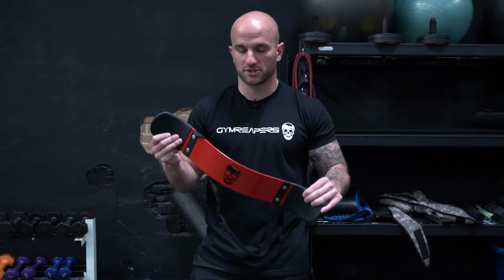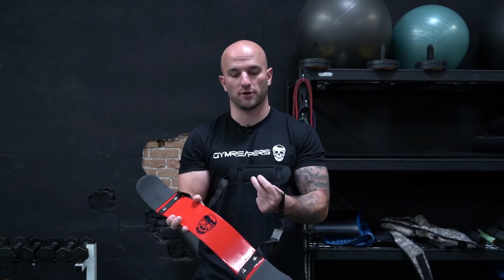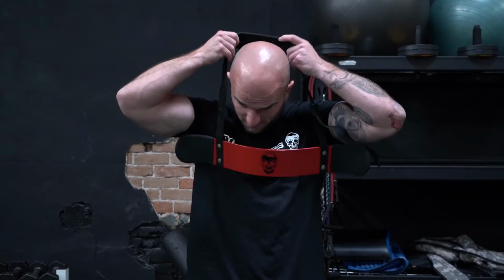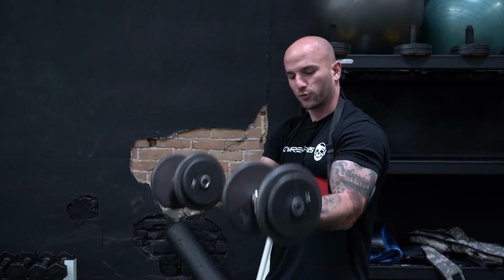How To Use An Arm Blaster + Benefits | Roc Pilon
Interested in building bigger arms? Adding in our bicep blaster to your next arm day could be the key.

BENEFITS OF USING AN ARM BLASTER
The benefits of using an arm blaster include:

FORM CORRECTION
With your upper arms against the arm blaster, your elbows are less likely to move forward or back, promoting better form on movements like bicep curls.

In contrast, performing curls without the use of an arm blaster makes it easier to move your elbows back and forth, which inevitably affects the range of motion and bicep activation.

MUSCLE ACTIVATION
Most trainees report feeling their biceps working harder during curls when using an arm blaster. This is because keeping the elbows from moving forward and back isolates the biceps and forces them to do more work, leading to better activation and potentially more growth.

STRENGTH GAINS
The arms blaster’s ability to improve technique and boost muscle activation makes it a fantastic tool for building bicep strength. This is highly beneficial as it allows you to curl and row more weight, as well as do more chin-ups and pull-ups.

VERSATILITY
Despite its simplicity, the arm blaster can be the perfect addition to countless bicep exercises and a few tricep exercises, allowing you to step up your training and encourage more growth.

HOW TO USE AN ARM BLASTER: STEP-BY-STEP GUIDE
Follow these steps to use the arm blaster properly:

1. Place the nylon strap over your head and behind your neck with the metal piece hanging in front of your body.
2. Adjust the arm blaster strap to the ideal length. The area just above your elbows should be pressed against the curved ends of the arm blaster. For most people, this means having the arm blaster resting against the upper abdomen.
3. Grab your weight (i.e. barbell, dumbbells, or cable attachment).
Stand tall and position the back of your upper arms against the curved ends of the arm blaster.
4. Assume a comfortable stance, take a deep breath, and engage your abs.
5. Perform a bicep curl (or tricep extension), squeezing your muscle forcefully at the end range.
6. Slowly control the weight back to the start position as you exhale. You will notice that your elbows remain at your sides, and your muscles work much harder to complete the eccentric portion of each rep.

NOTHING IS GIVEN, EVERYTHING IS EARNED
Progress takes time and grit because nothing is given and everything is earned. Improve performance, relieve pain, and add stability to your workout program with durable gear that lasts. Self-improvement through Gymreapers is possible and drives you to work harder, propelling you to your limits.